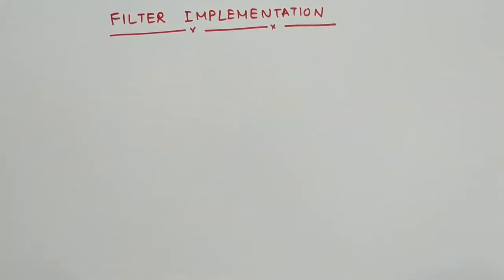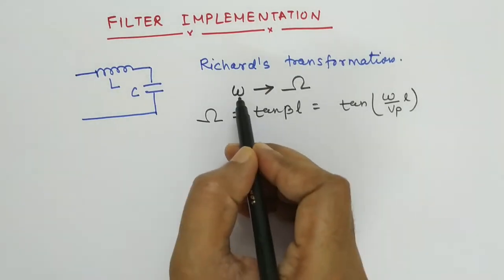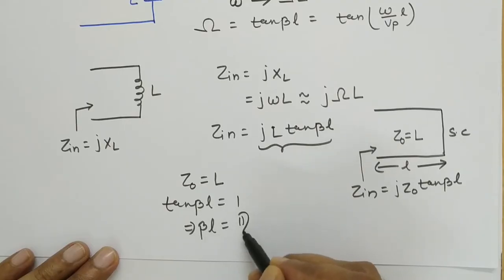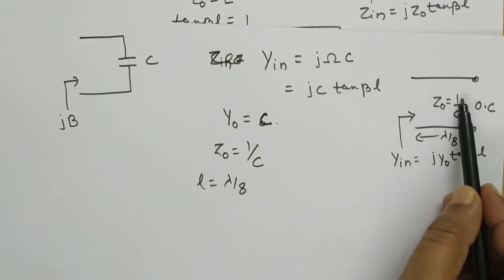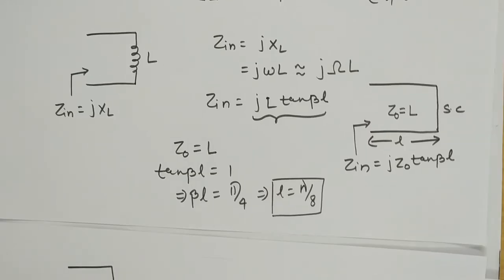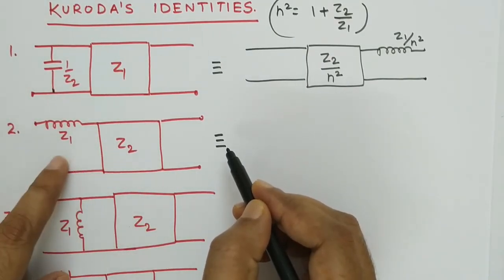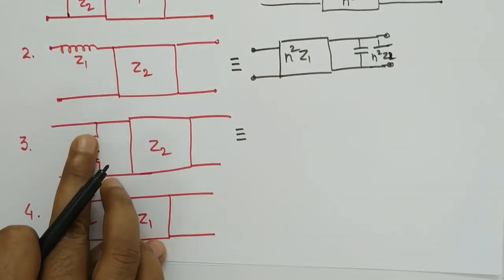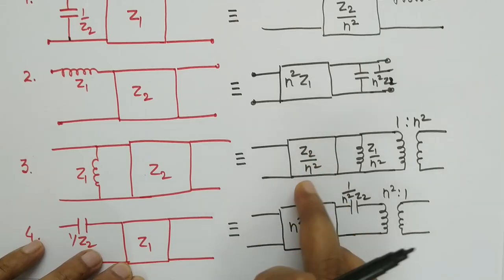Filter implementation ||Richard's transformation and Kuroda's identities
In this video, filter implementation methods are discussed using Richard's transformation and Kuroda's identities.